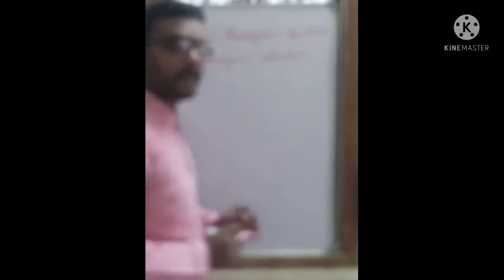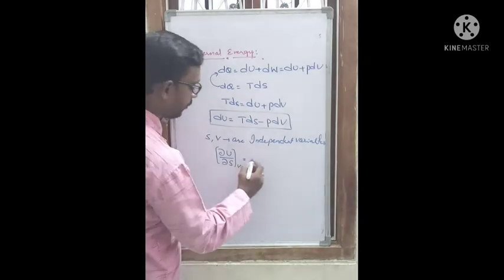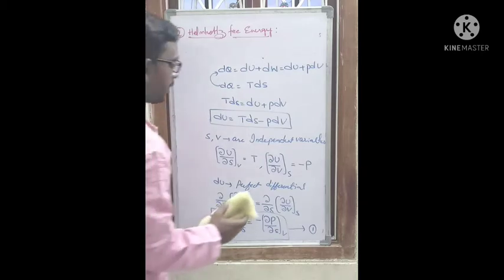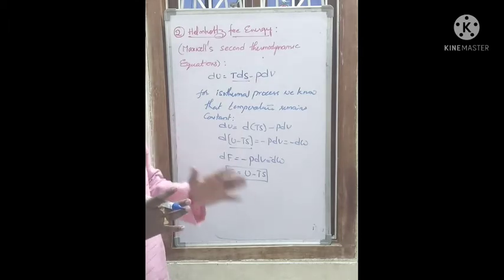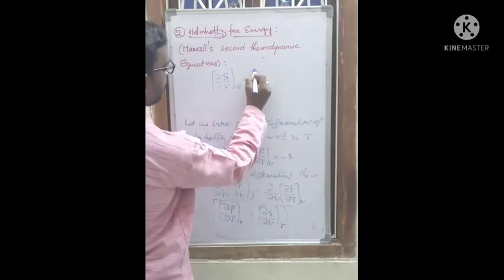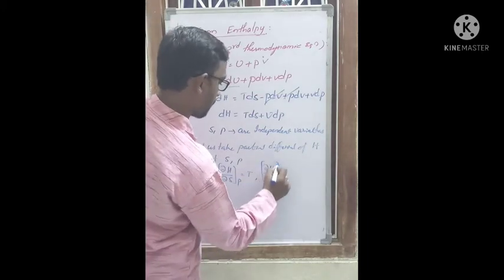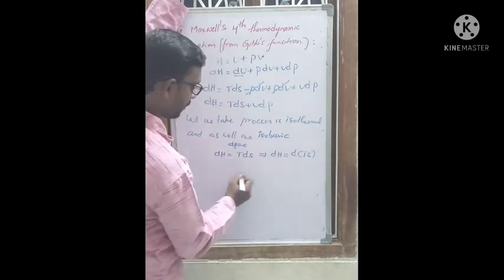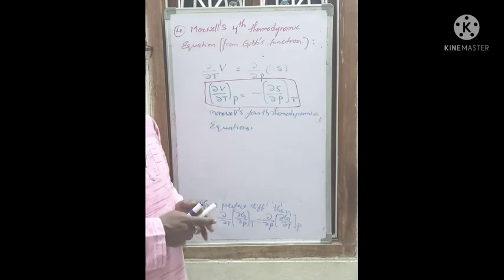Maxwell's thermodynamic equations